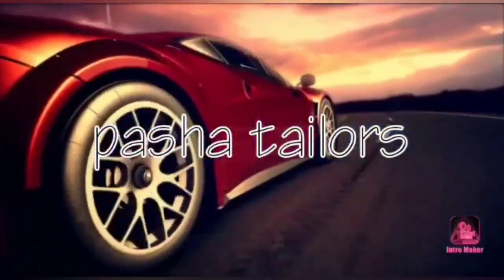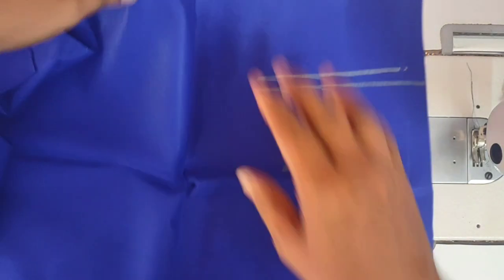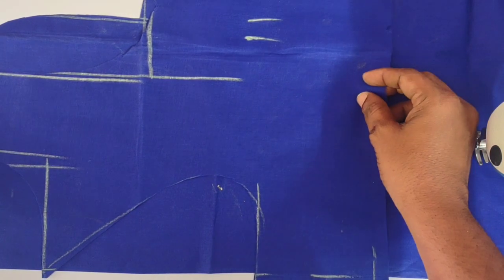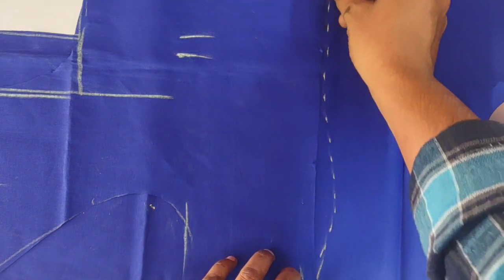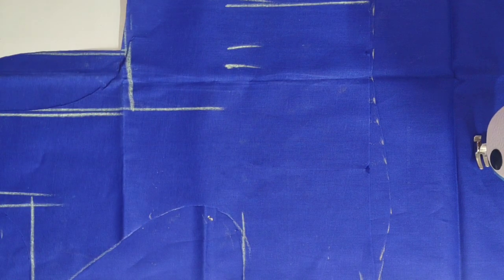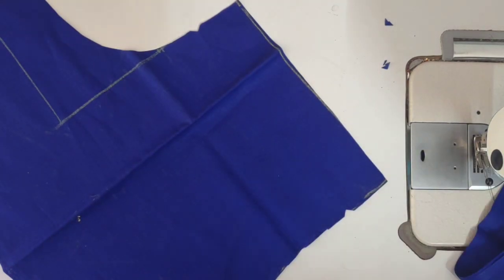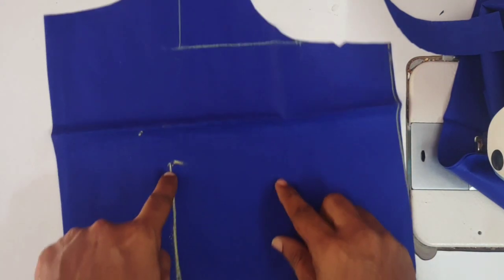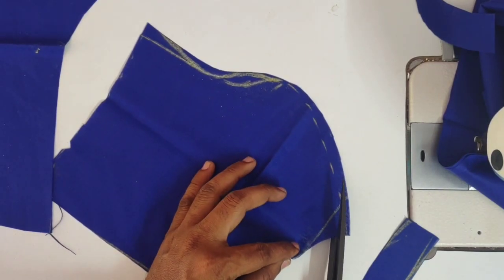ప్రిన్సెస్ కటింగ్ సింపుల్ మెథడ్/princess citting simpul methad in telugu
Basic Tailoring Classes in Telugu For Beginners | class 1

coriear stitching
sweing hacks
mints stitching
blouse hand designs new model
 Basic Tailoring Class in Telugu
online Tailoring classes
tailoring pratice
tailoring classes
tailoring tutorials
class 1
basic tailoring class
basic tailoring course
basic tailoring training
tailoring classes for beginners in telugu
online basic tailoring classes
tailoring classes in telugu
basic tailoring classes
basic tailoring classes
basic tailoring clas
basic tailoring course
basic tailoring training
tailoring classes in teluguBasic Tailoring Classes in Telugu For Beginners | class 1

coriear stitching
sweing hacks
mints stitching
online Tailoring classes
tailoring pratice
tailoring classes
tailoring tutorials
class 1
basic tailoring class
basic tailoring course
basic tailoring training
basic tailoring classes
basic tailoring classes
basic tailoring clas
basic tailoring course
basic tailoring training

coriear stitching
sweing hacks
mints stitching
tailoring classes in telugu,easy tailoring classes
online Tailoring classes
tailoring pratice
tailoring classes
tailoring tutorials
class 1
basic tailoring class
basic tailoring course
basic tailoring training
basic tailoring classes
basic tailoring classes
basic tailoring clas
basic tailoring course
basic tailoring training

coriear stitching
sweing hacks